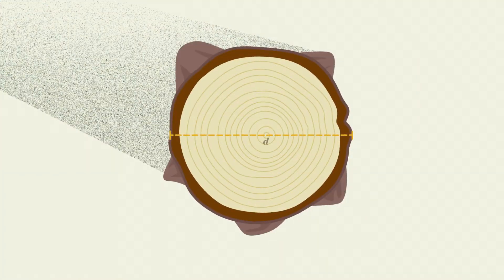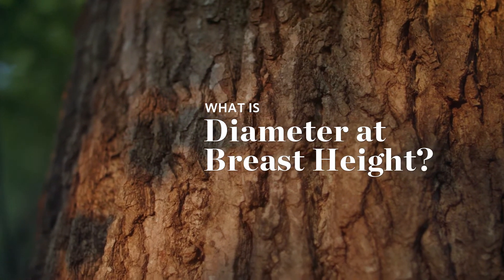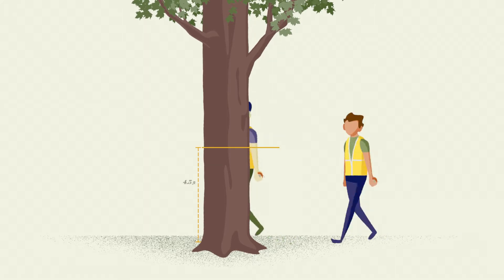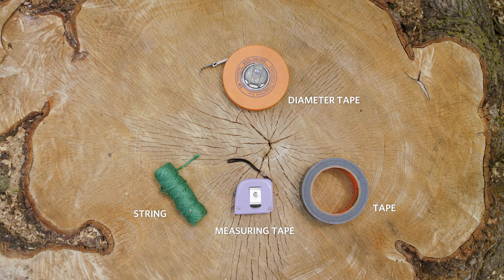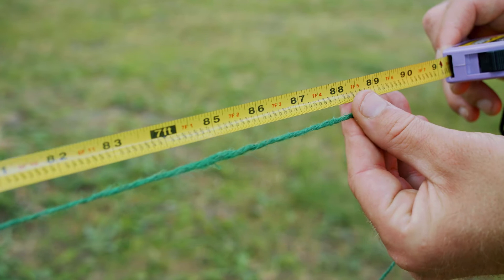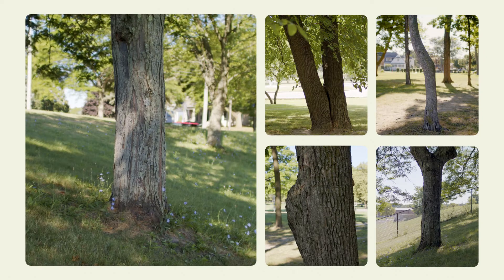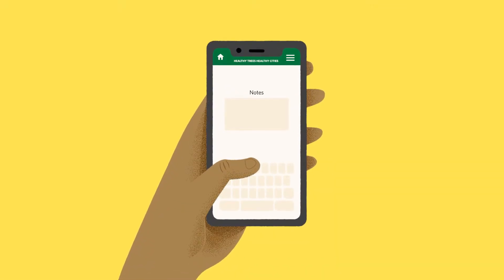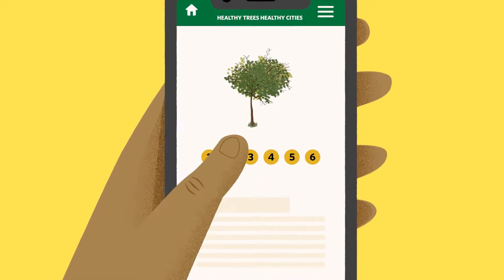Healthy Trees Healthy Cities Training Video Series: How to calculate DBH